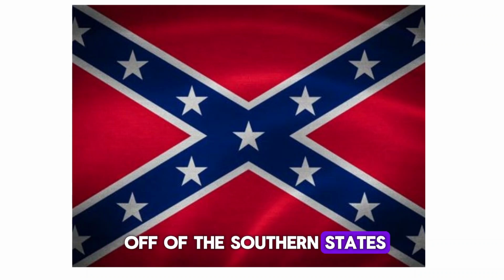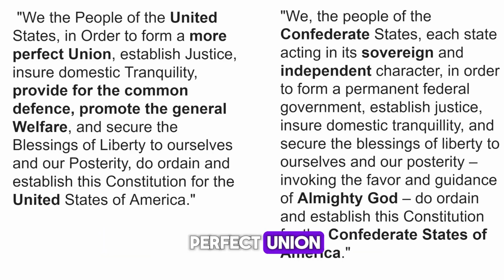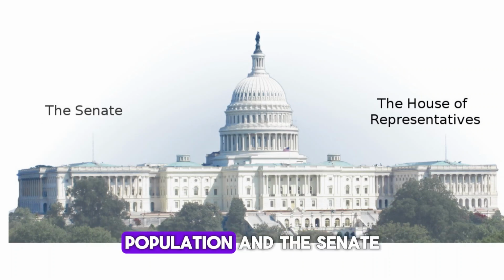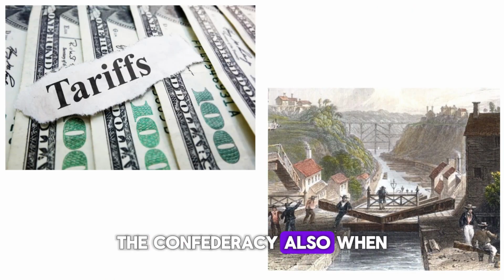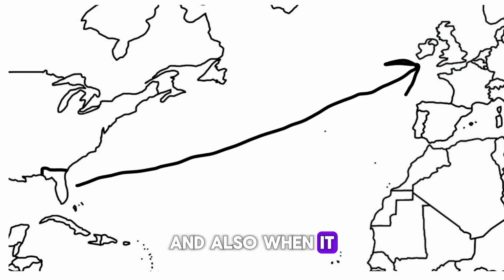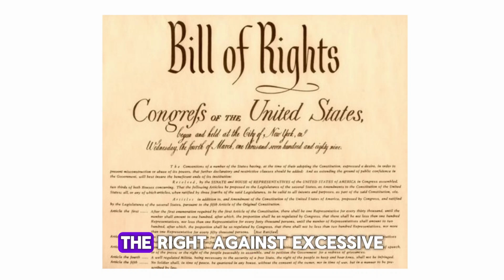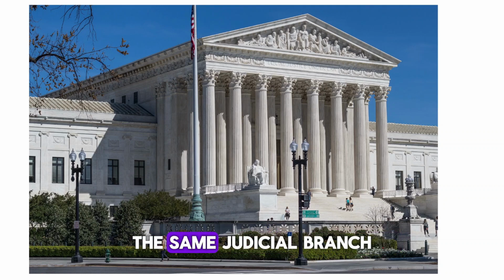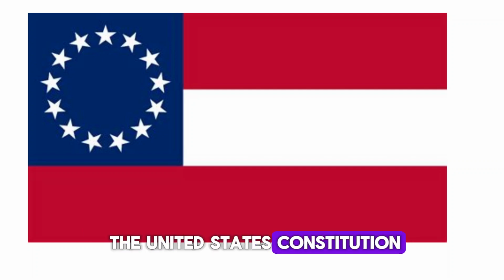The Confederate Constitution explained.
Thanks to Mr. P for editing this video.